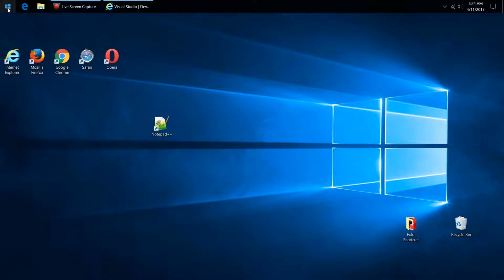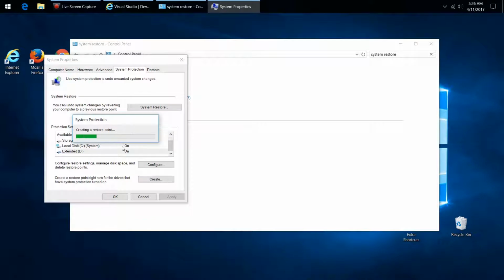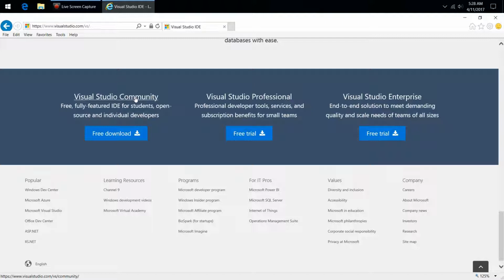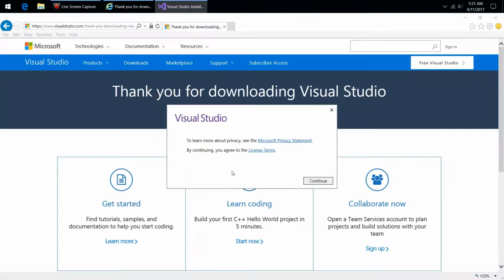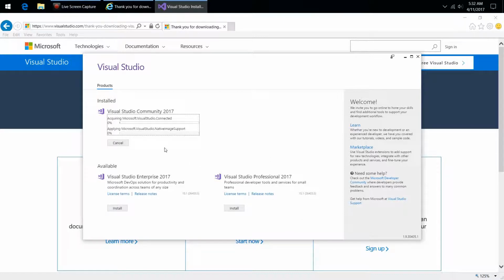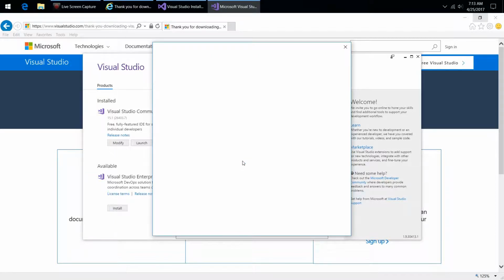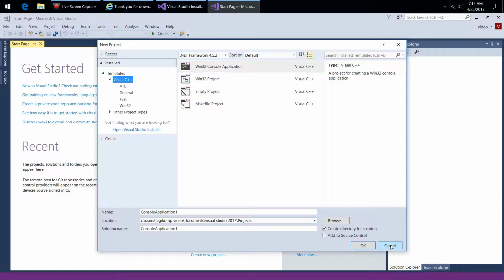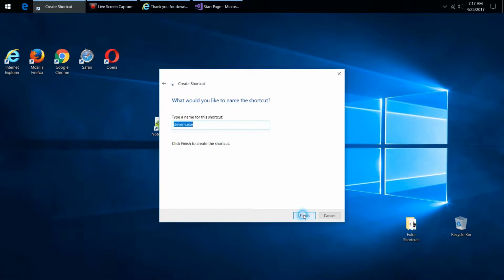Getting the Visual Studio Community 2017 IDE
IDE's (Integrated Development Environment) are powerful programming tools. Learn how to download and install Visual Studio Community for FREE from Microsoft.